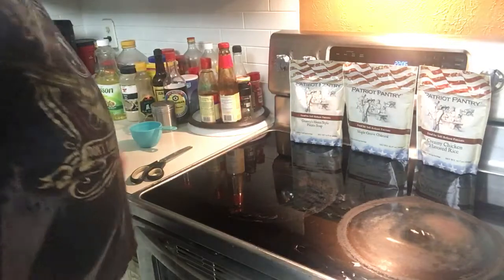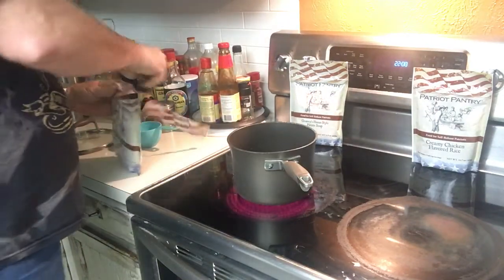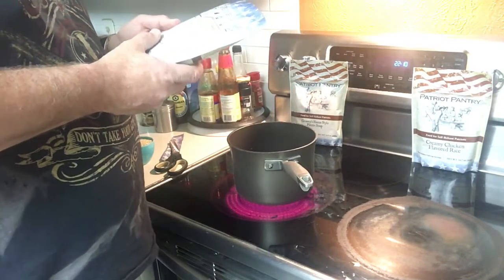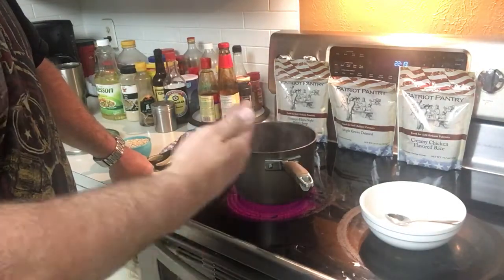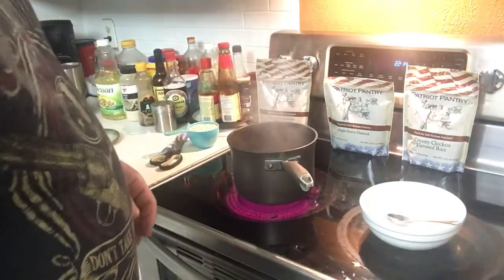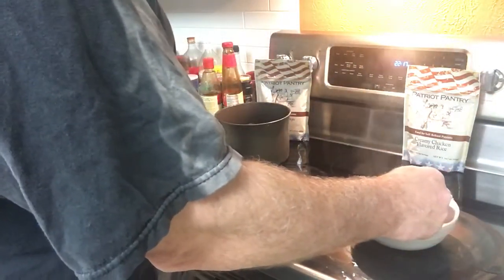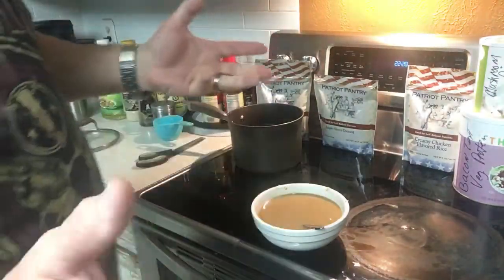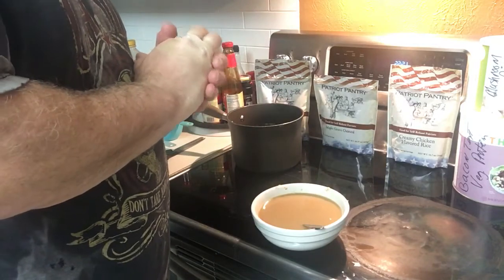SHTF Sampling the Patriot Pantry Maple Grove Oatmeal Longterm Food Storage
SHTF Sampling the Patriot Pantry Maple Grove Oatmeal Longterm Food Storage.  I give it a thumbs up on Flavor!  My number one tip is to make sure you read directions, haha!  You’ll see why!

This is one of the products from Patriot Pantry’s FREE 72  Hour Food Supply Just Pay the Shipping offer!

Stay Fired Up! Stay Focused! Stay Free!

Fired Up!🔥🆙 Prepper